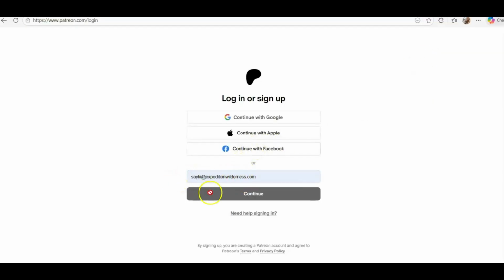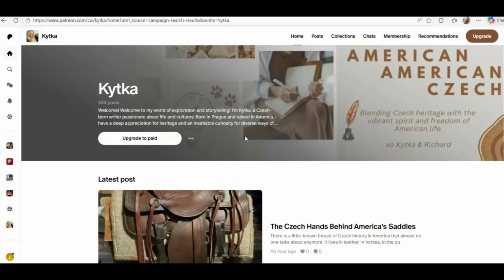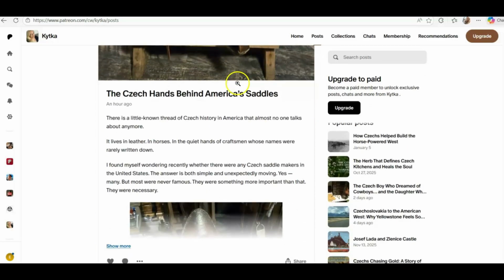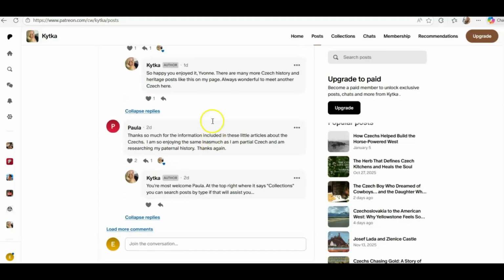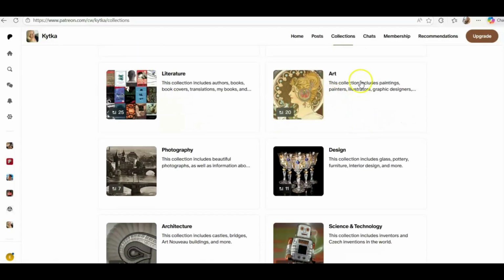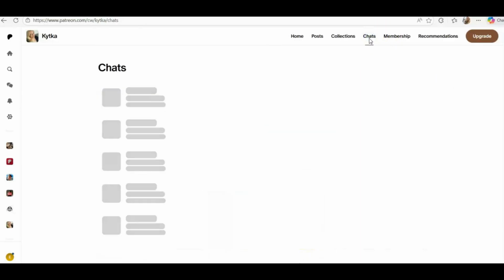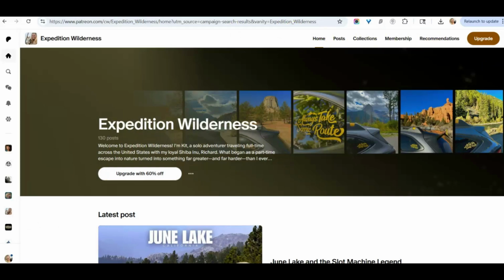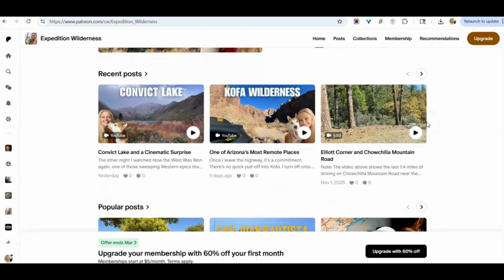Patreon Navigation: The Complete Free Member Tutorial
I’ve created a simple 10-minute video walking you through exactly how to use Patreon as a free member — how to find posts, navigate collections, and access everything available to you.

This tutorial is especially for my longtime readers from TresBohemes.com and Everything Czech who may feel a little lost on the platform at first.

Patreon isn’t just about content. It’s about creating a quiet, meaningful space where we can share Czech history, stories, and discoveries without being buried under spam, bots, and 38,000 strangers peering into our lives. Here, we can actually talk to each other, learn from each other, and build something real.

If you’ve been meaning to join but weren’t sure how it all works, this video will guide you step by step.

Come over, create a free membership, and settle in with us.
This is where the real conversations and deeper Czech stories now live.